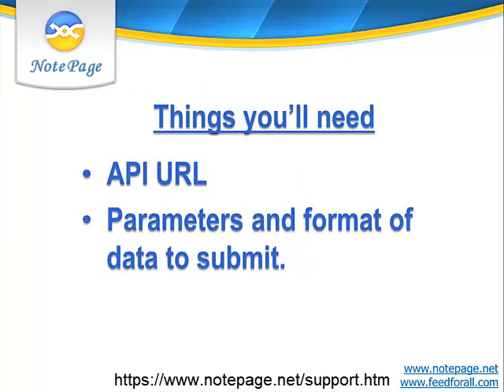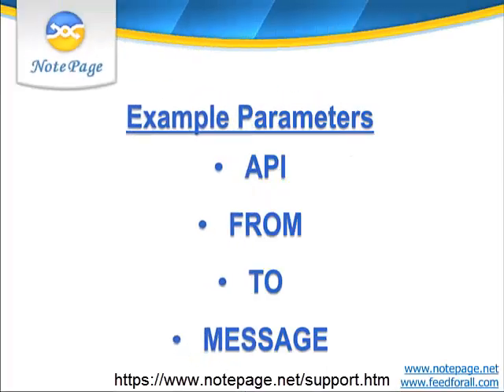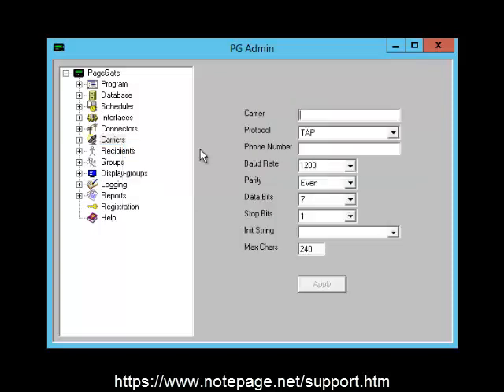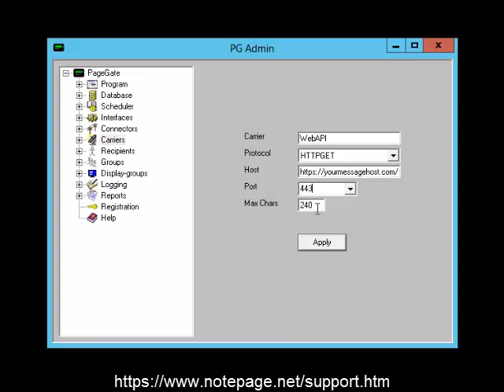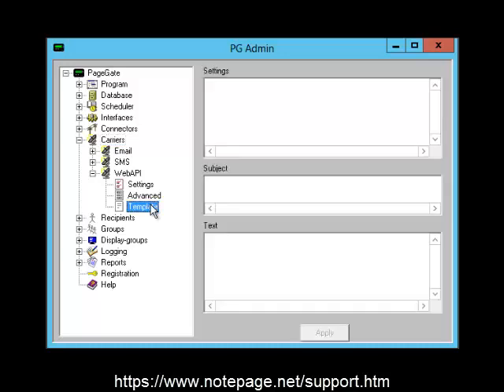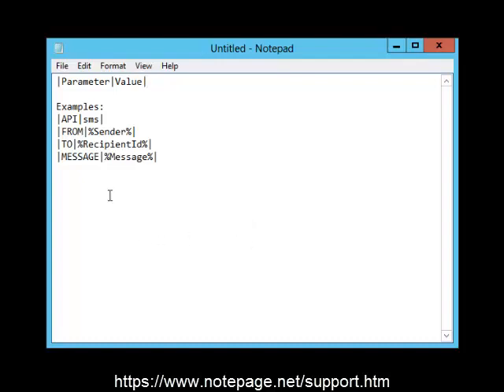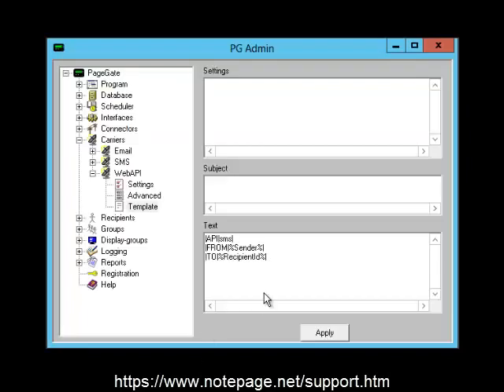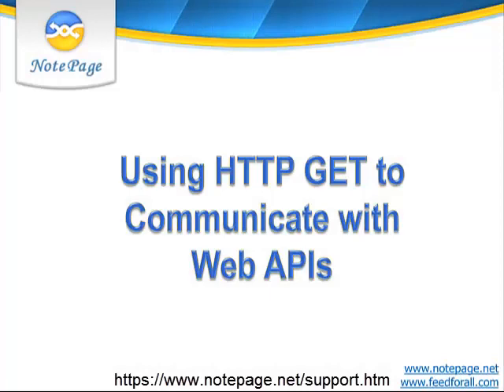How to Configure an HTTP GET in PageGate to Send Text Messages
Steps to configure HTTP Get in PageGate to send SMS and text messages using the Web API.